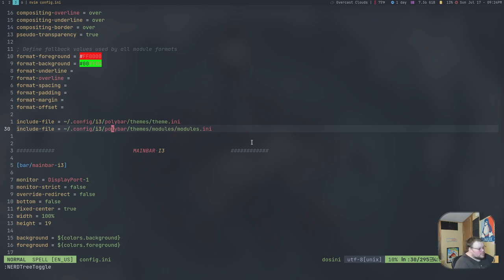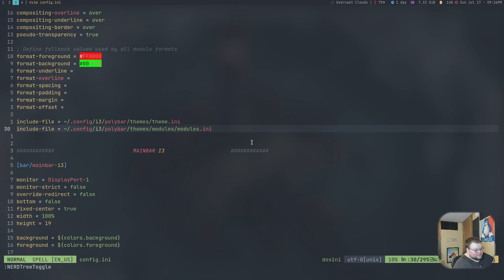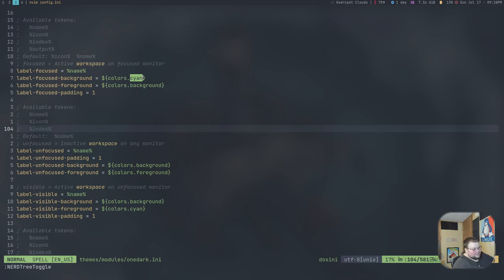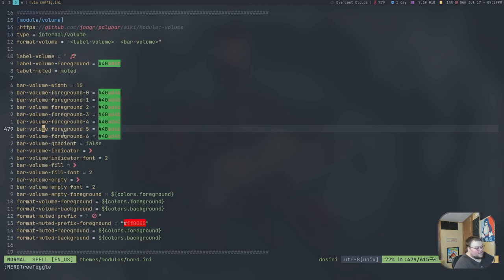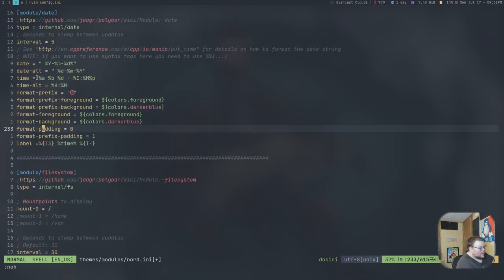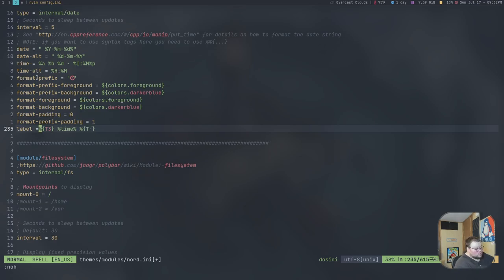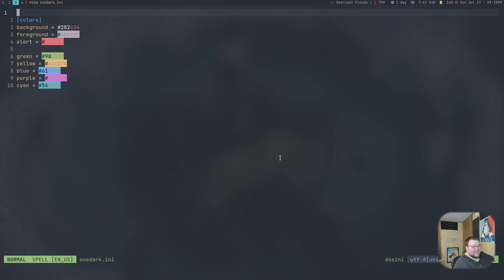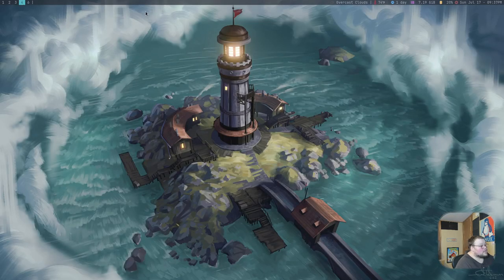5 AWESOME Polybar Hacks - Make Your Polybar Shine!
Today I talk about 5 amazing tips for making Polybar even more awesome!

Robert M.

Syd A.

Antoine, KB, Griffs Lounge

Maeglin, Jackson Knife and Tool, Steve A, CyberGuyLinux, Garrick, Samuel, TGB, Keith, Gary A., neil neilypops, Porter Smith, Mike D., vinterkult

Mitchel, Joris AKA JDawg, carbondated, Shaun, Jeremy, Odin, Martin, Eduardo S., archsinner, Elliott F.,  Mislav, eikefo, Richard M, Peppe, Devan A.

Marek, Camp514, Joshua Lee,  Peter, Crucible, Darkbadits6,  Primus, PM, rlocone, Phillip, Bjarke B., Bruce L., Marmaduke, Unkle Bonehead

Time Stamps
0:00 Intro
0:43 Include-file
2:22 Color Variables
3:47 Per Module Fonts
5:47 Spacing and Padding
8:45 Polybar Transparency
10:56 Conclusions